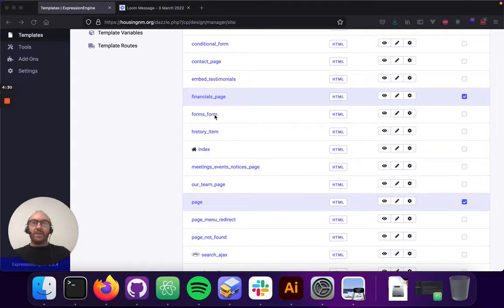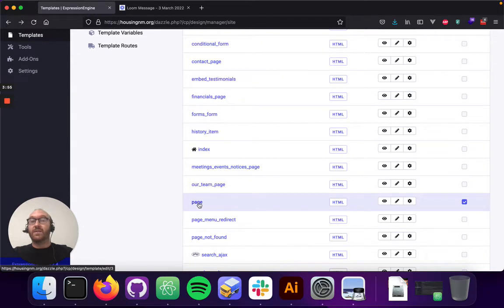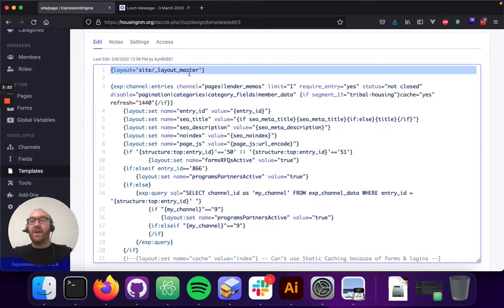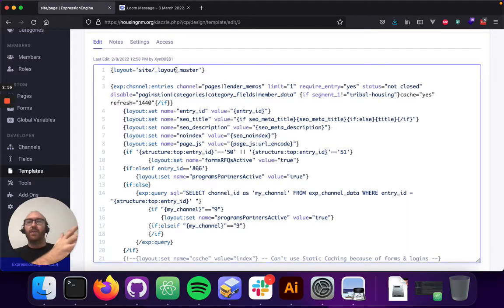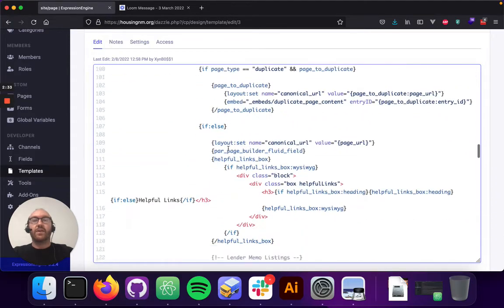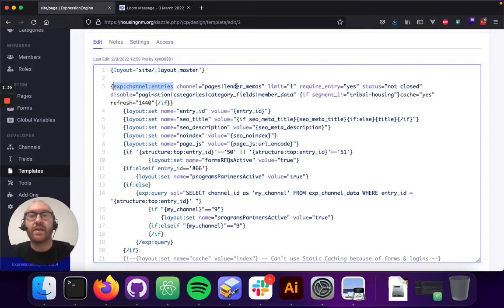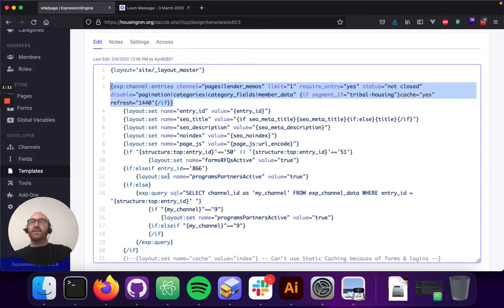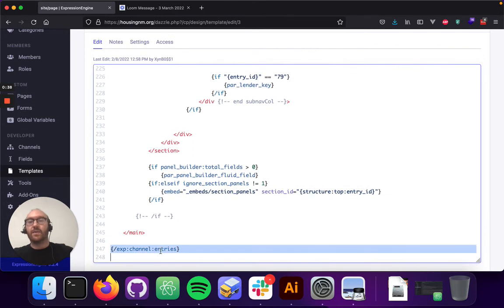Expression Engine - 06 - Page Template Files